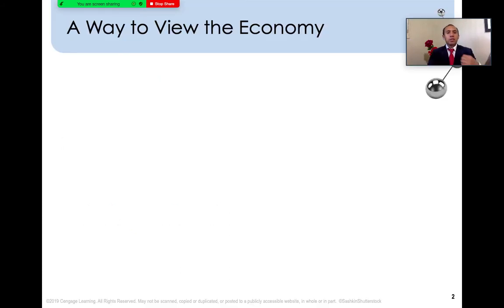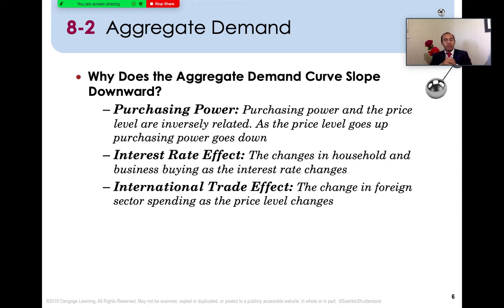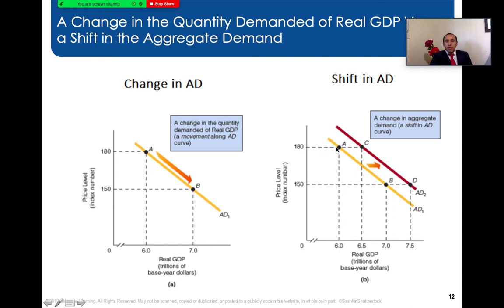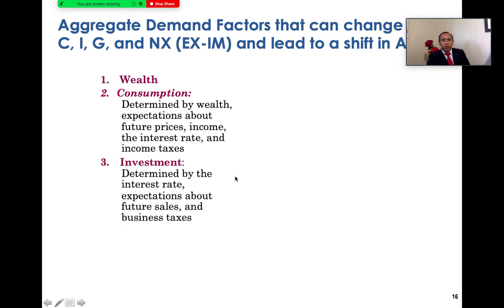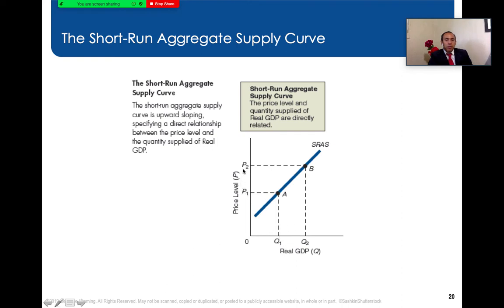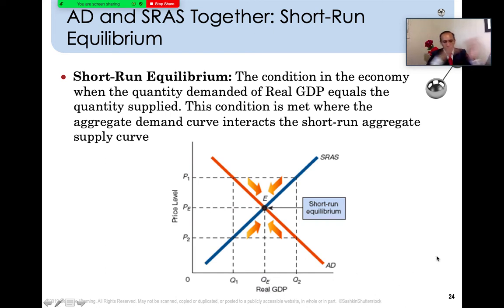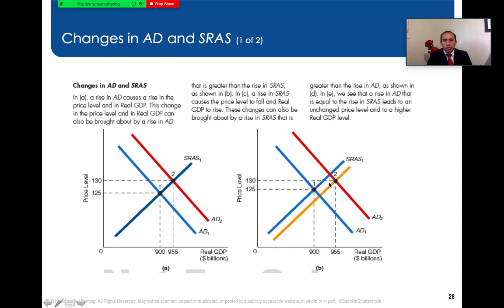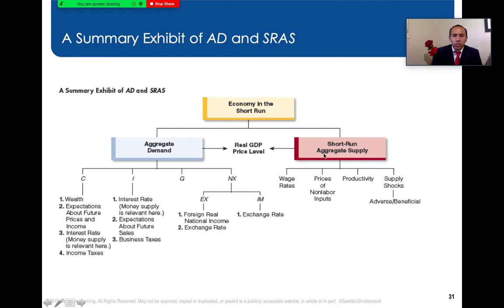Aggregate Demand & Aggregate Supply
Aggregate Demand & Aggregate Supply Ch.8

Table of Contents:

00:17 - A Way to View the Economy
01:32 - An Economy
02:20 - Aggregate Demand
04:32 - The Aggregate Demand Curve
05:43 - 8-2  Aggregate Demand
08:16 - Aggregate Demand
11:27 - Aggregate Demand
13:26 - Changes in Aggregate Demand
14:21 - A Change in the Quantity Demanded of Real GDP Versus a Shift in the Aggregate Demand
16:44 -  Aggregate Demand
20:04 - Aggregate Demand
22:41 - Aggregate Demand Factors that can change C, I, G, and NX (EX-IM) and lead to a shift in AD
26:55 - Factors That Change Aggregate Demand
28:59 - Short-Run Aggregate Supply
30:29 - The Short-Run Aggregate Supply Curve
31:50 - Short-Run Aggregate Supply
33:55 - Wage Rates and a Shift in the Short-Run Aggregate Supply Curve
34:17 - Short-Run Aggregate Supply
34:21 - Wage Rates and a Shift in the Short-Run Aggregate Supply Curve
35:34 - Changes in Short-Run Aggregate Supply
36:40 - AD and SRAS Together: Short-Run Equilibrium
38:41 - Changes in Short-Run Equilibrium in the Economy
39:00 - AD and SRAS Together: Short-Run Equilibrium
39:13 - Changes in Short-Run Equilibrium in the Economy
42:34 - Changes in AD and SRAS (1 of 2)
46:50 - Changes in AD and SRAS
49:52 -
52:47 - A Summary Exhibit of AD and SRAS